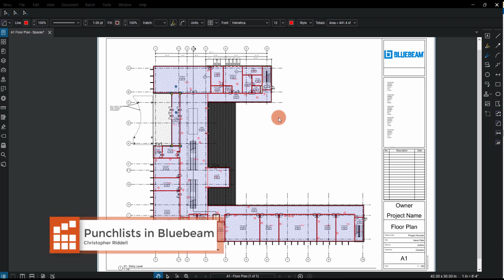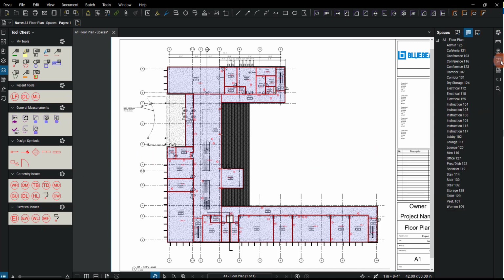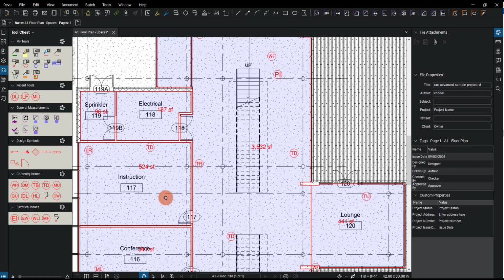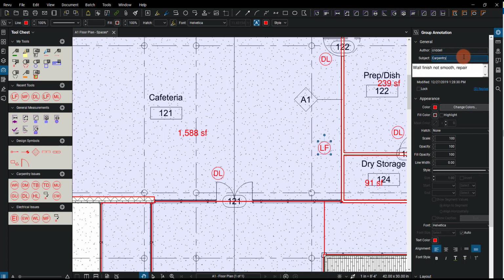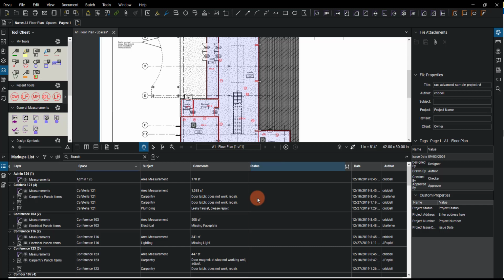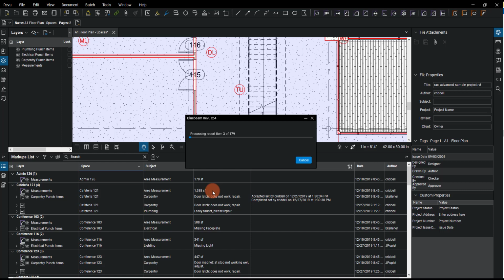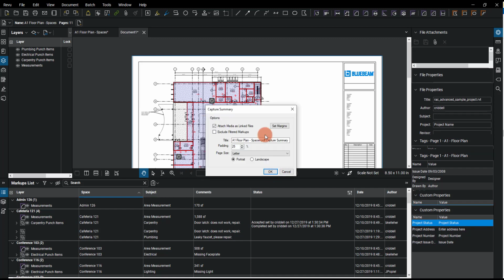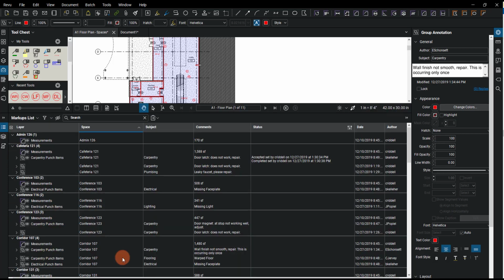Bluebeam Bites: How to Create Punchlists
Learn how to easy it is to use Bluebeam® Revu® to make punchlists.

▬ Strategic Partners ▬▬▬▬▬▬▬▬▬▬▬▬